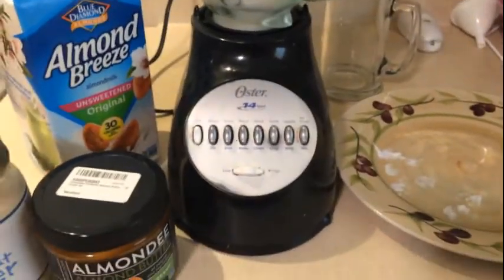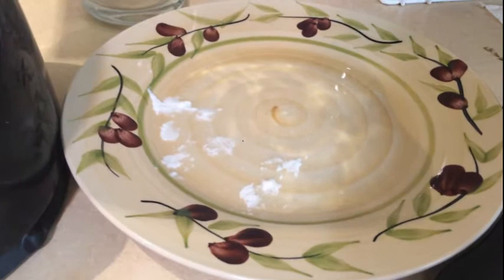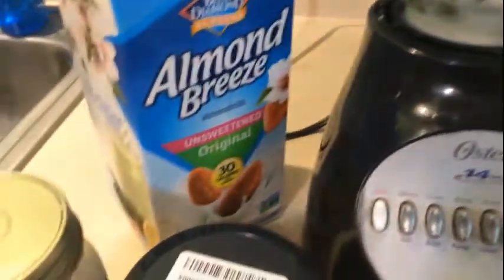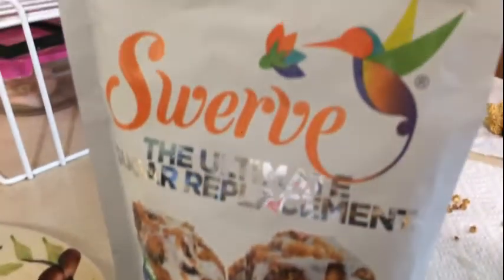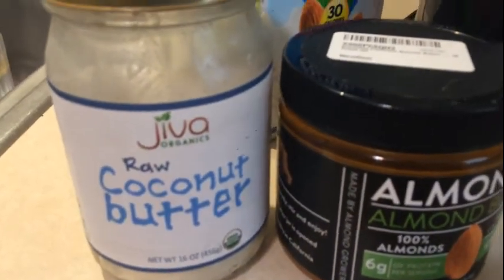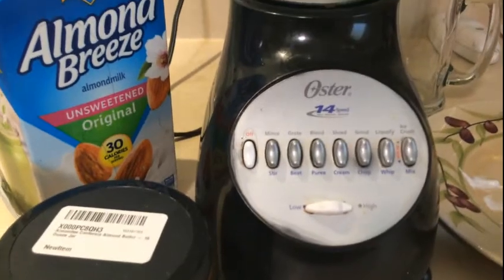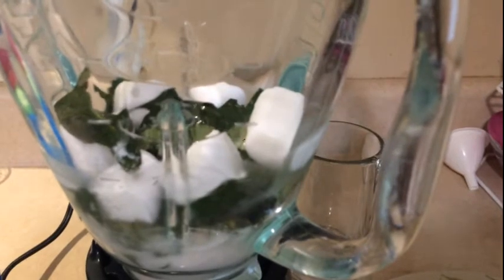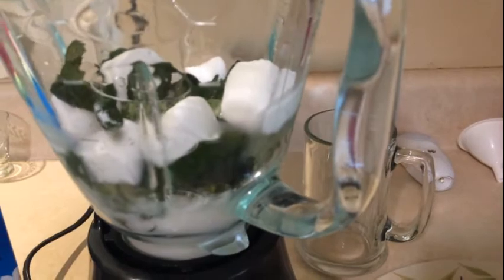Okra Leaf Smoothie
Make sure to share this information with your fellow gardeners.

Don't knock it till you try it!! Okra leaves in this tasty smoothie was no different than adding any other green. I absolutely love the idea of using Leaves as food from the okra plant because they are so plentiful. It is wise to look at multiple uses of a plant to provide food for your family. To often we throw away parts that are edible that could very well save our lives from hunger and disease.